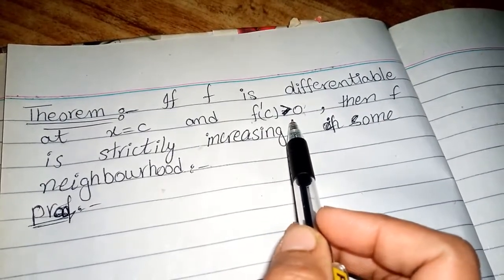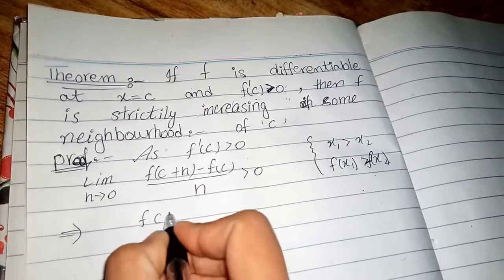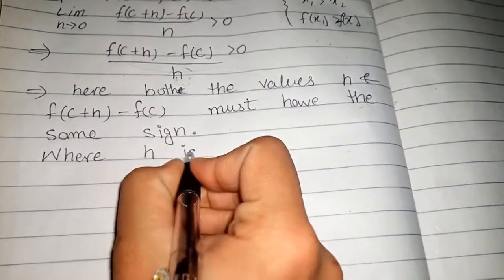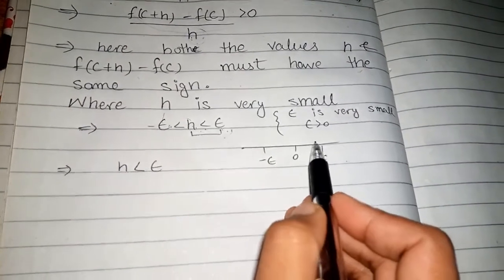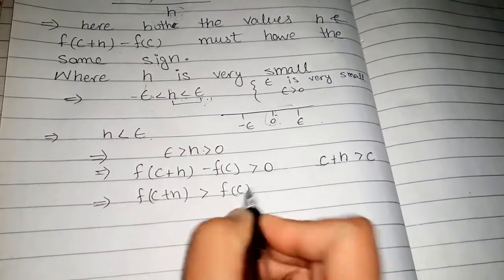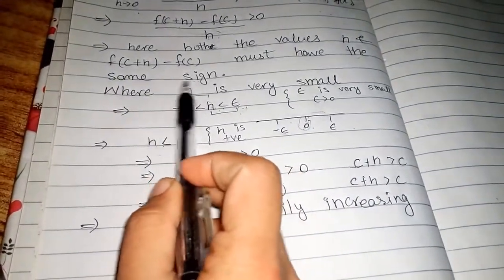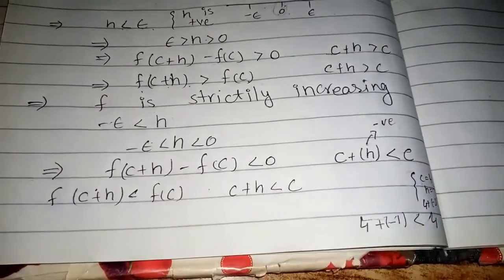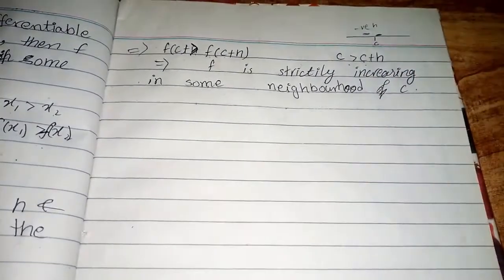Theorem | differentiable function | x =c | f’(c) is greater then 0 | f strictly increasing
Here I discuss a very important theorem of calculus.
After this theorem we come to know that a function is strictly increasing an interval .
The theorem is state as
If a function is differentiable at x =c and f’(c) is greater then 0 then f is strictly increasing in some neighborhood of c.
Here I discuss the proof of the theorem